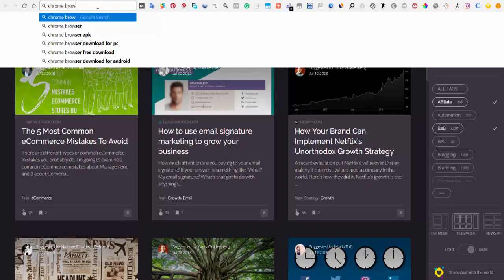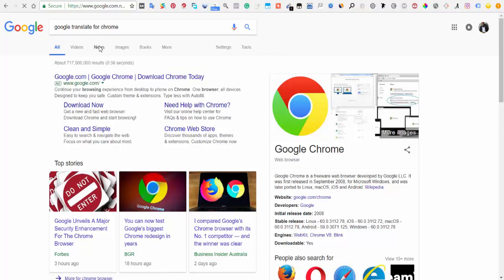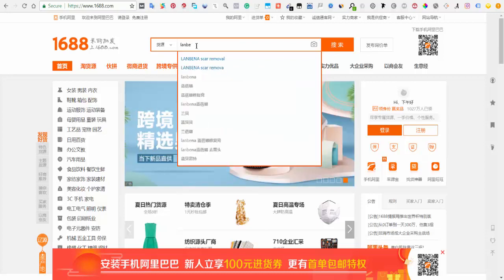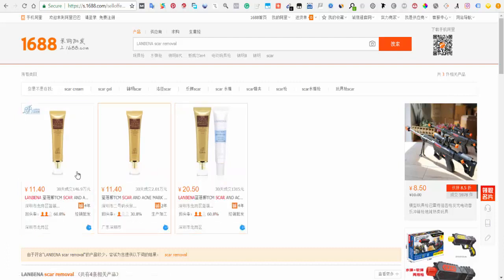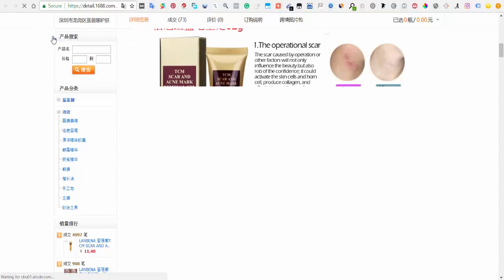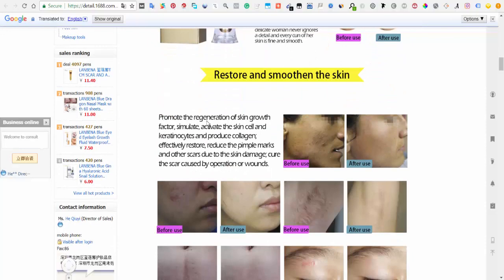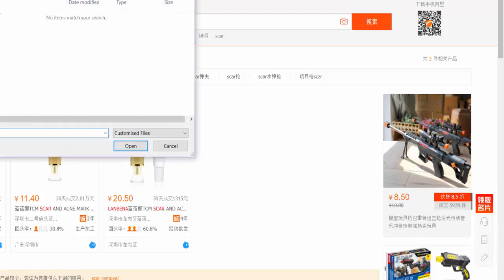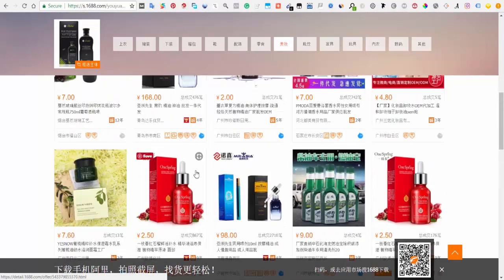How To Use 1688 To Source For Products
In This video, I show you how to source products on 1688